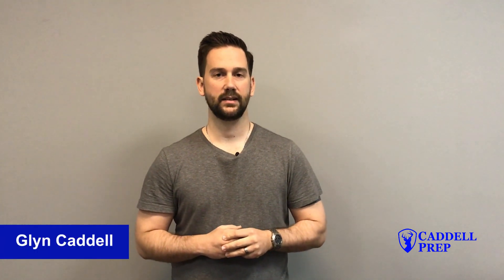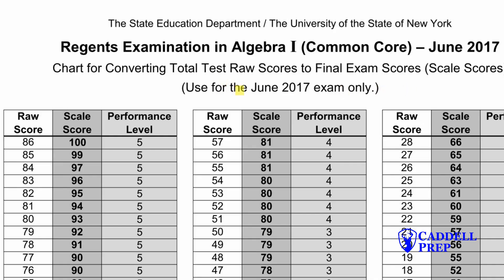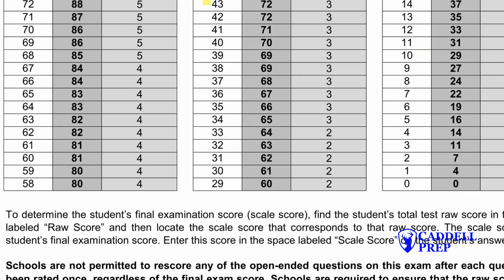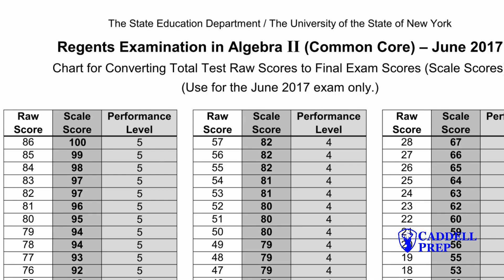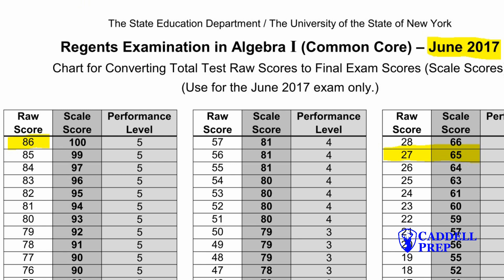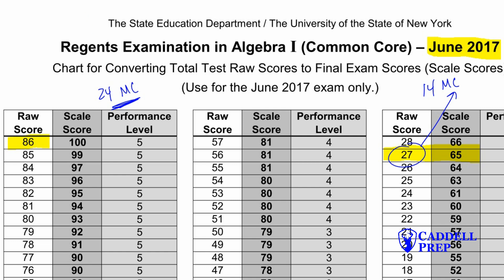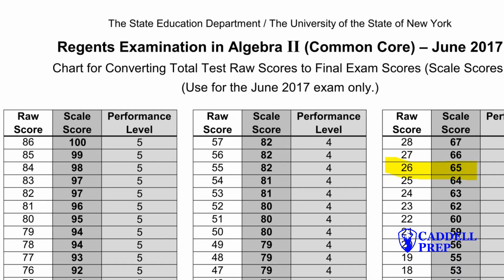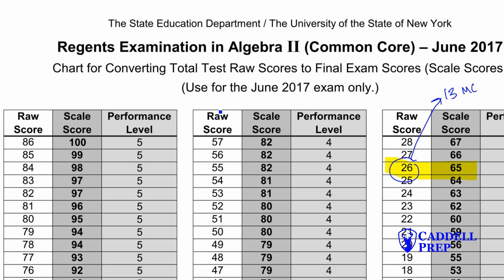Pass the NYS Math Regents Exams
Take a look at what it takes to pass the NYS Math Regents exams (Algebra 1, Geometry, and Algebra 2) and what area to focus on in order to pass